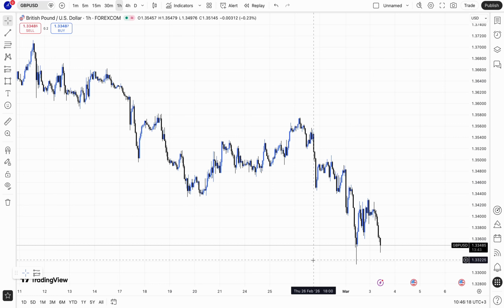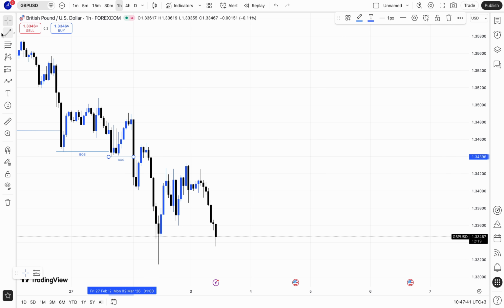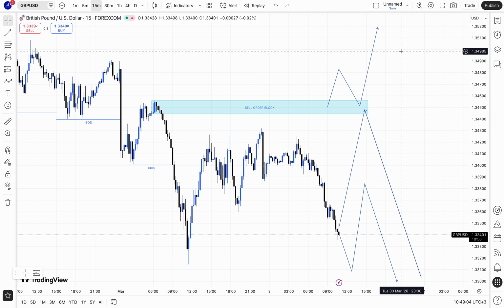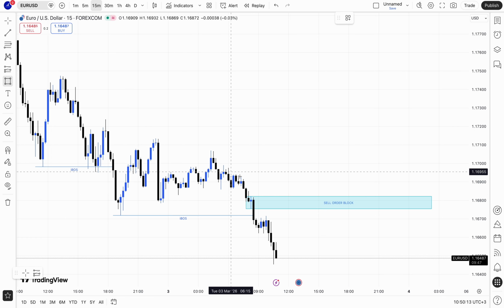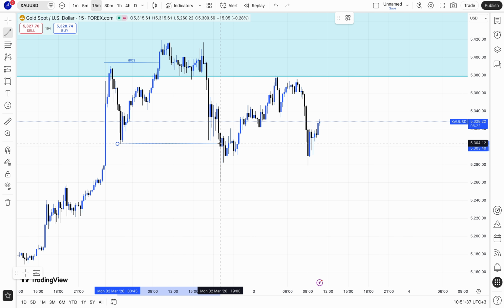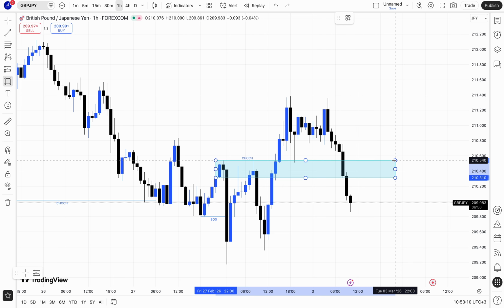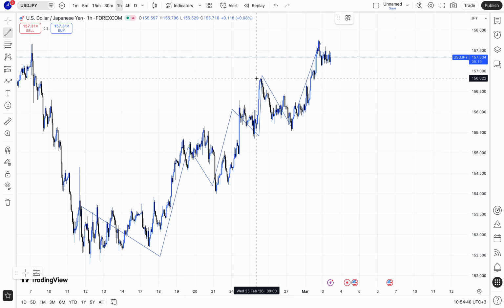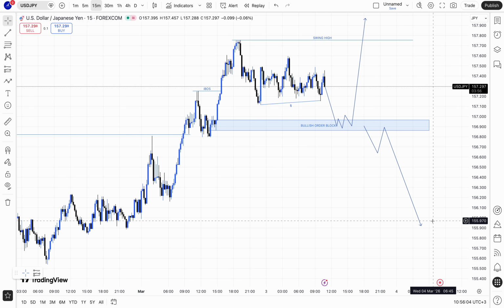SETUP AND PLAN OUTLOOK MARKET STRUCTURE SMC| Full Top Down Analysis | Step-by-Step 02st MARCH 2026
Must watch SETUP AND PLAN OUTLOOK MARKET STRUCTURE SMC| Full Top Down Analysis | Step-by-Step 02st MARCH  2026